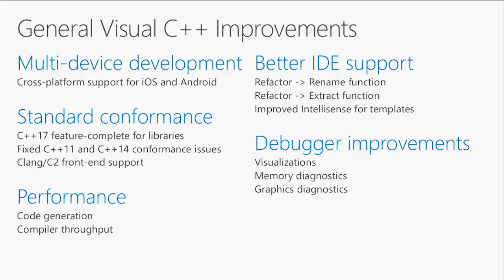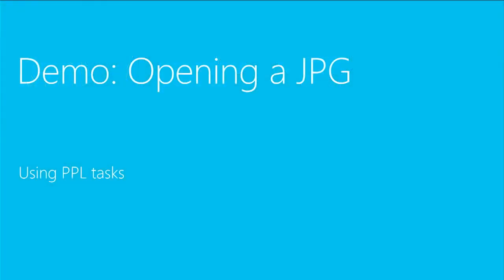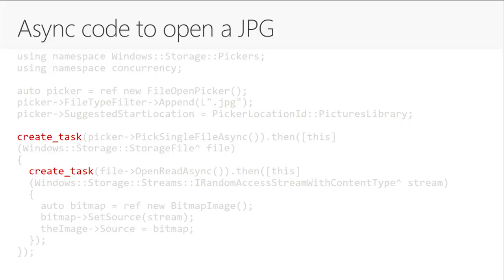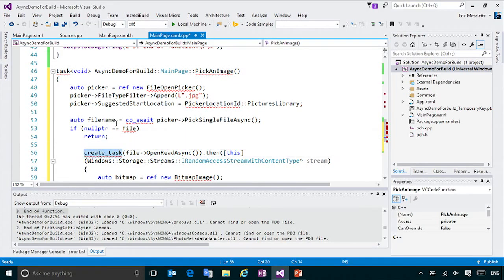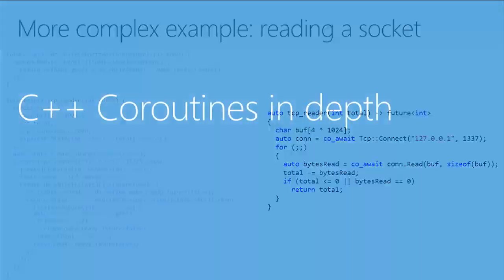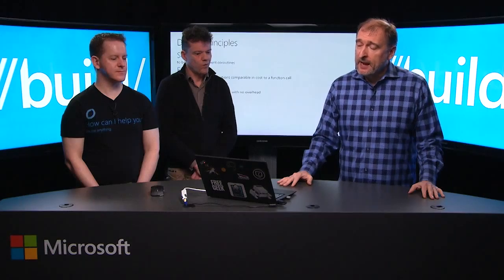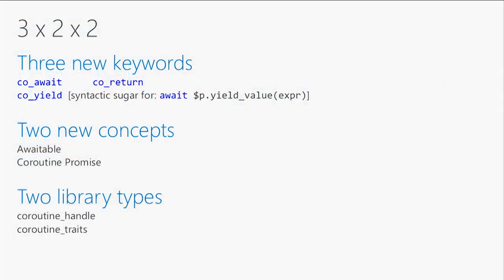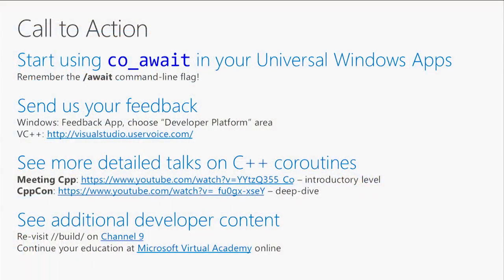Build 2016 Async Programming Improvements for C++ and UWP